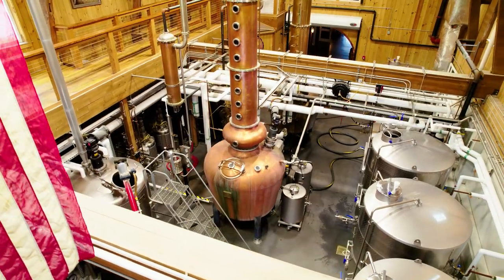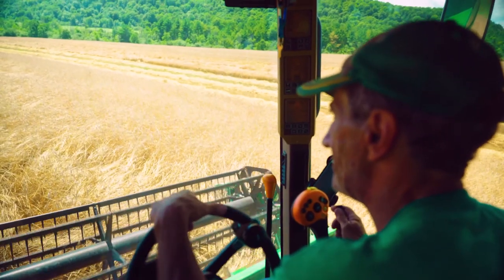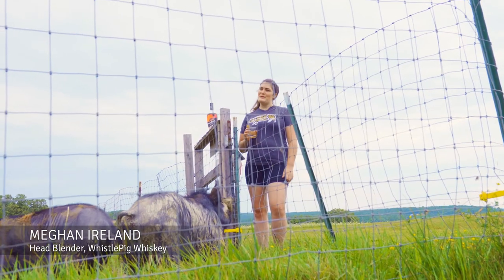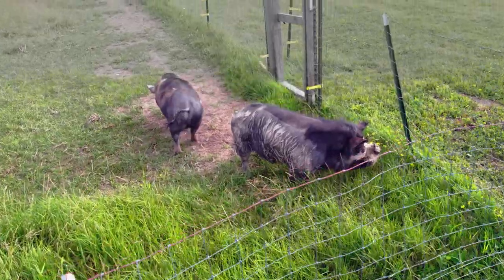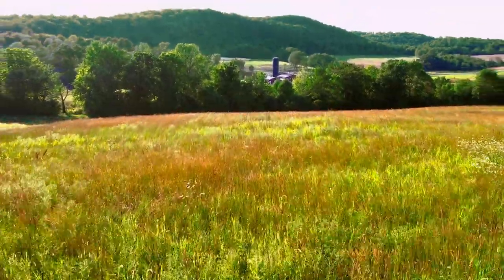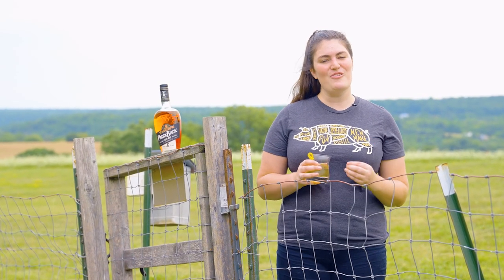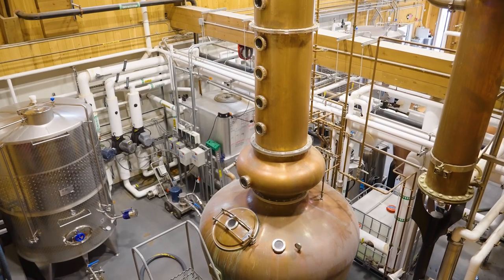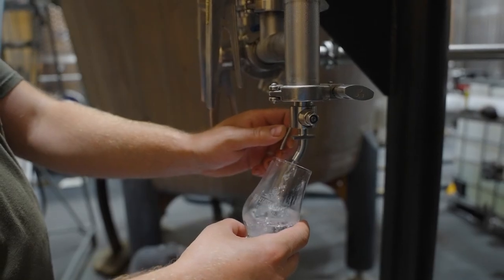A Journey Into WhistlePig Whiskey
WhistlePig is famous for its bold experiments and shaking up expectations, especially in the world of Rye Whiskies. In this video, we take you on-site to their farm distillery, typically off limits to visitors, so you can learn the story behind the brand.